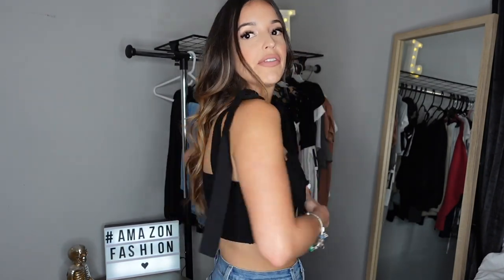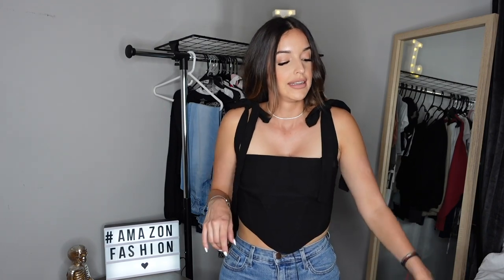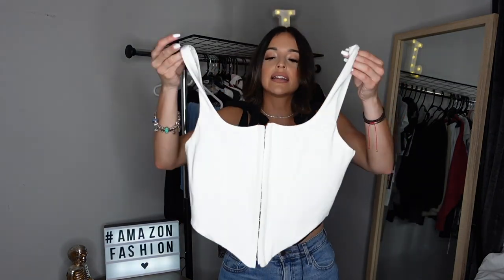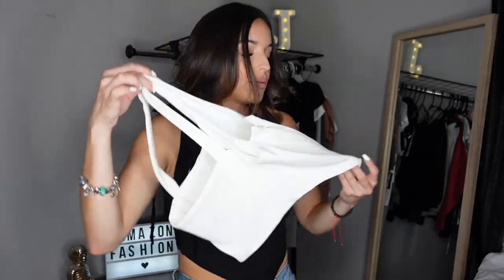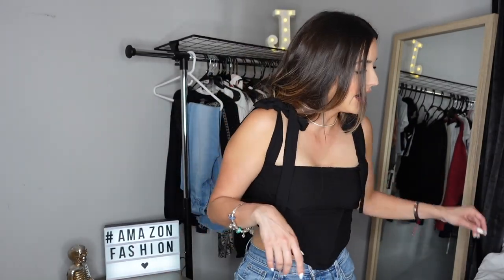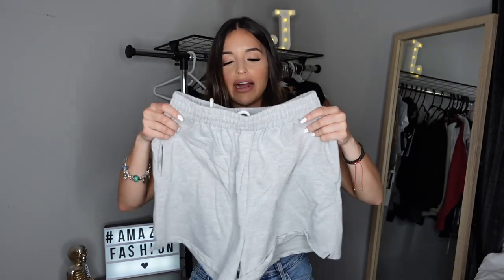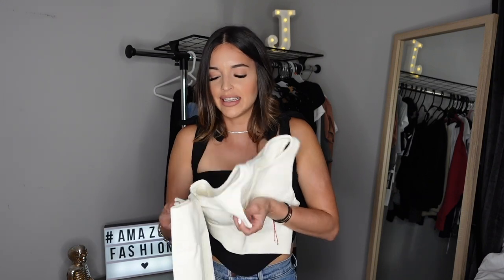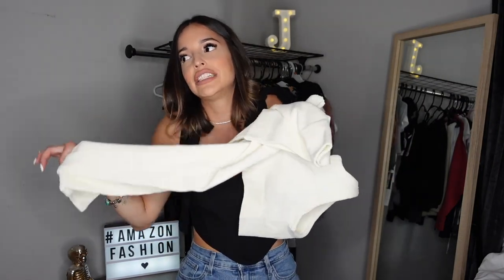AMAZON Fashion Finds: Tops, Swimsuit & Loungewear (try-on)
HI hi!
I decided to explore another side of Amazon... the FASHION side.
Here are a few pieces I absolutely loved!

AMAZON FINDS:
Black Bustier Crop Top (SMALL)
White Deep V-neck Crop Top(X-SMALL)
White Bustier Top (SMALL)
Black One-piece Swimsuit (SMALL)
Gray Jogger Shorts (MEDIUM)
Beige 2-piece Ribbed Set (MEDIUM)

✔AMAZON STORE